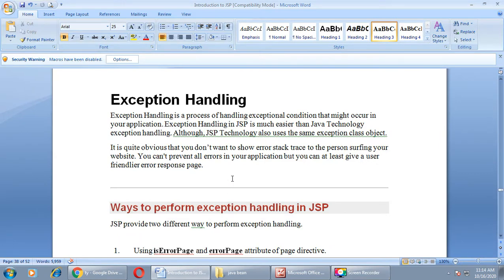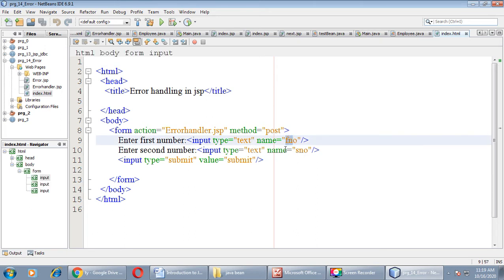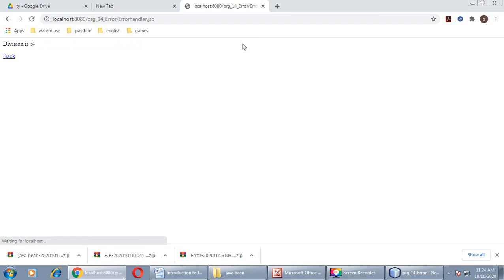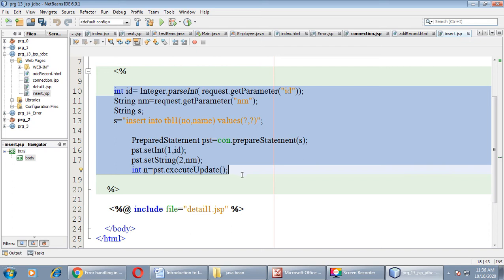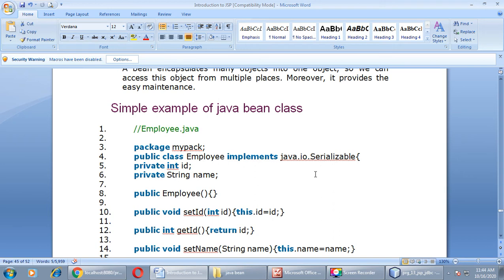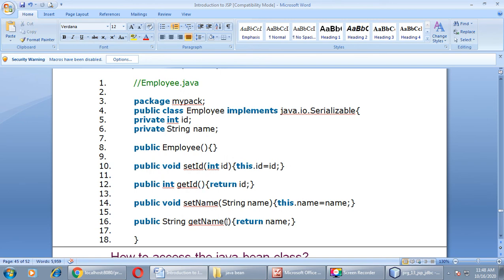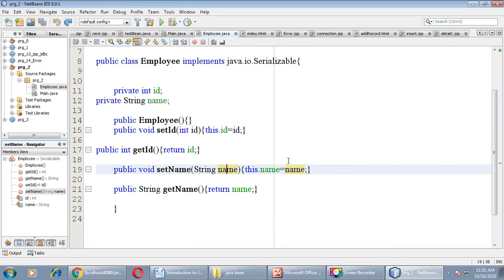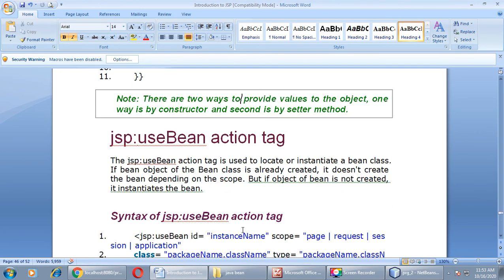J2EE UNIT 3 LECT 13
JDBC in JSP